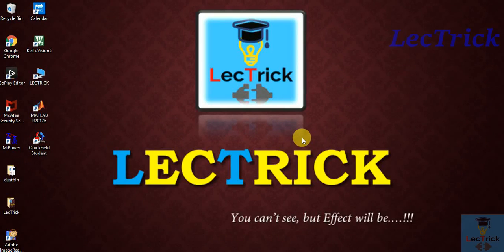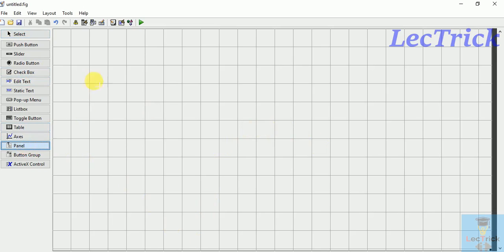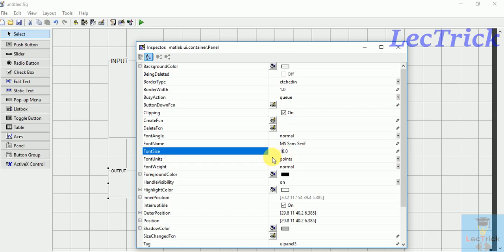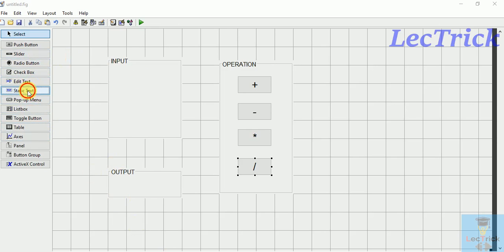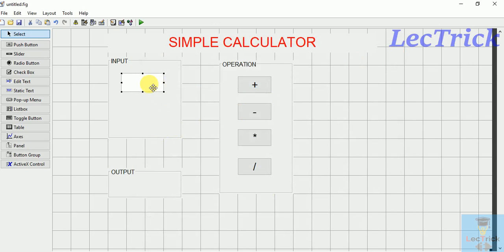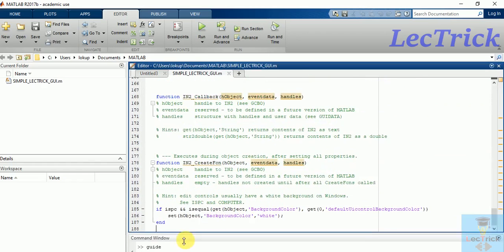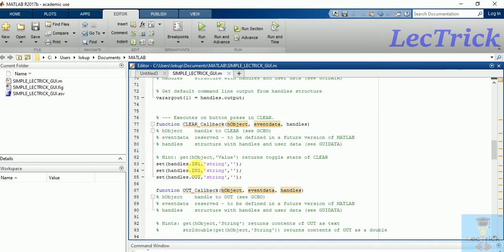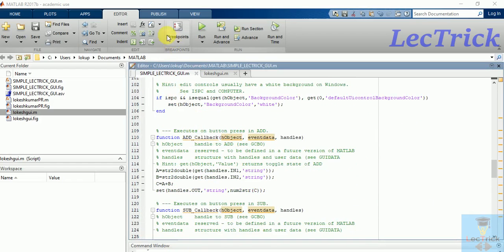MATLAB GUI simple calculator in detail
MATLAB GUI simple calculator
this gui can perform..,
ADDITION
SUBTRACTION
MULTIPLICATION
DIVISION